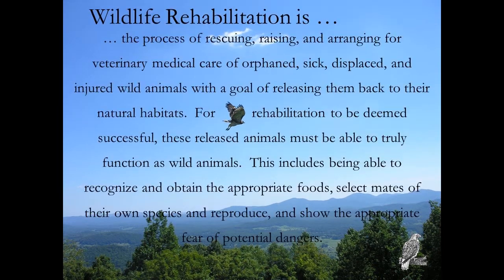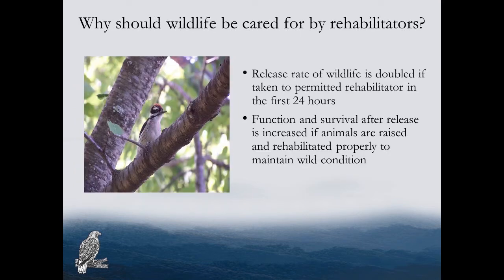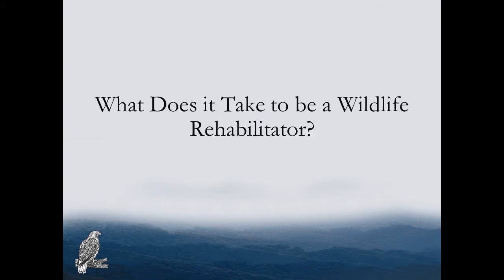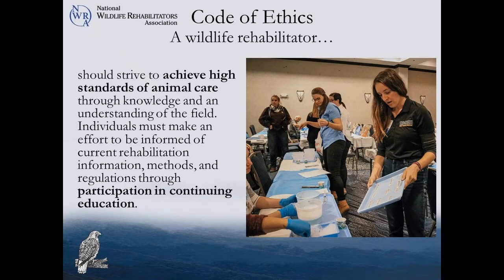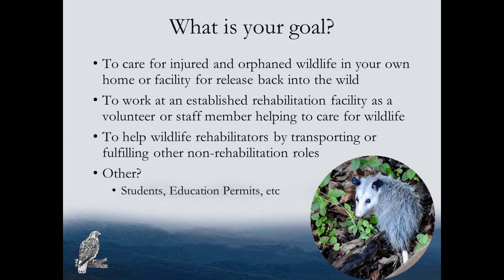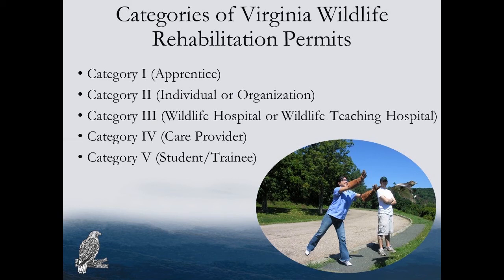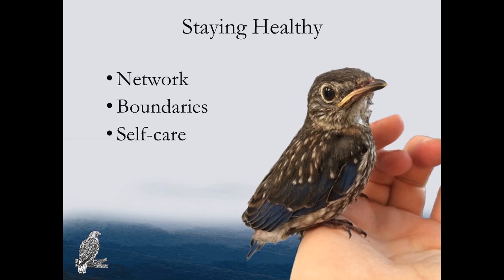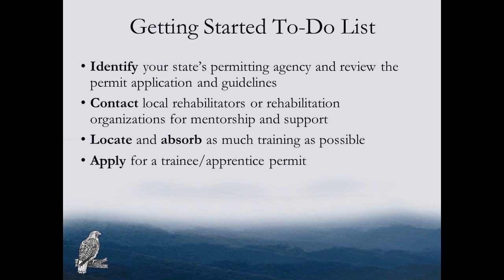Getting Started in Wildlife Rehabilitation